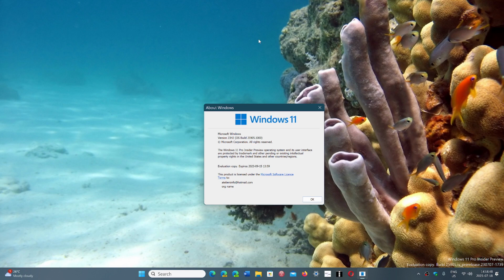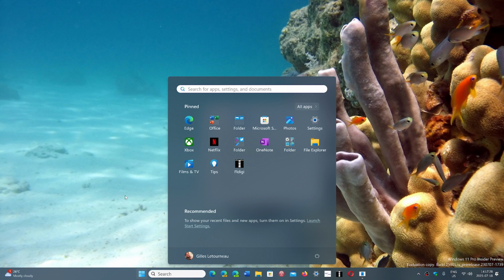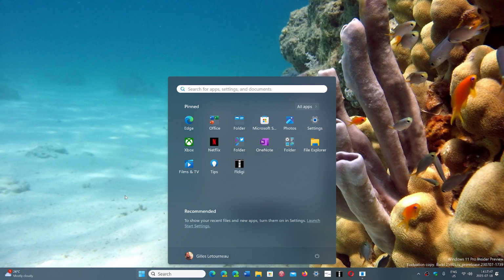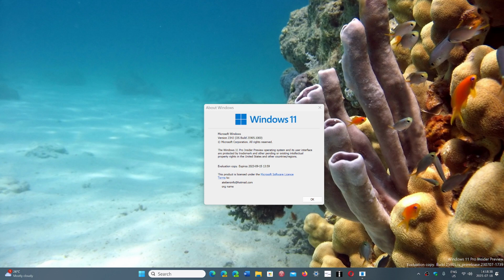Windows 11 23H2 will be a small update and possible slowdown of features in 2024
Is the Development of Windows 11 already slowing down to give place for Windows 12?